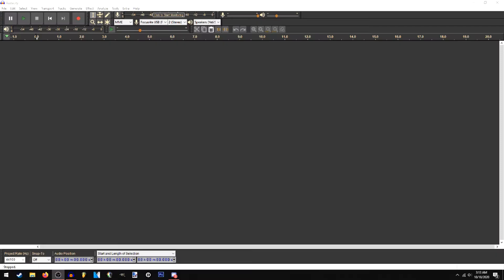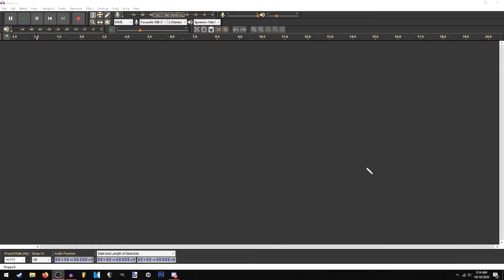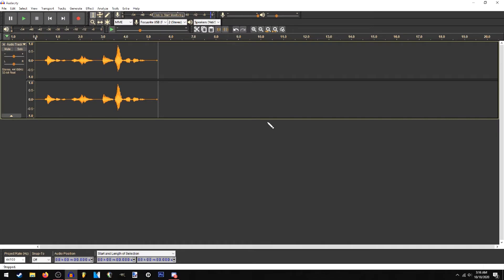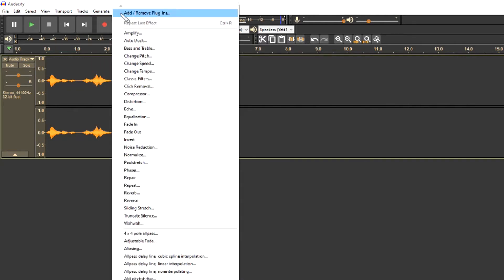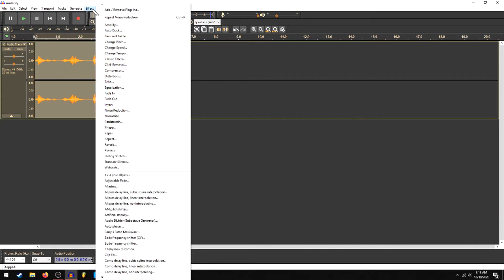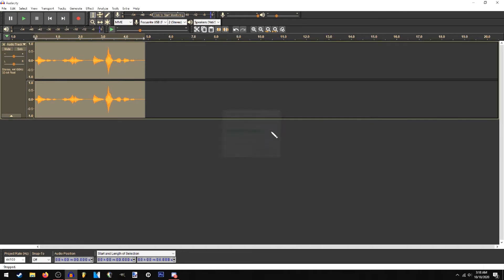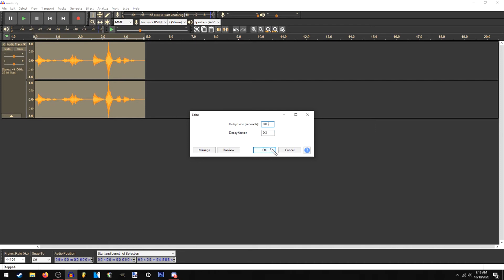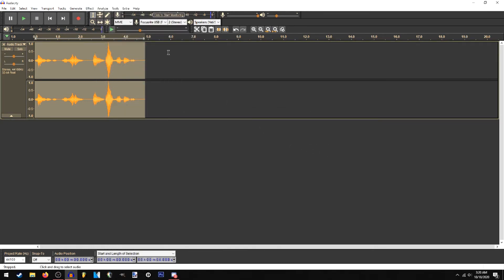How to do a Darth Vader voice in Audacity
Description: How to do a Darth Vader voice in Audacity.

Fuck you Cheeseman.